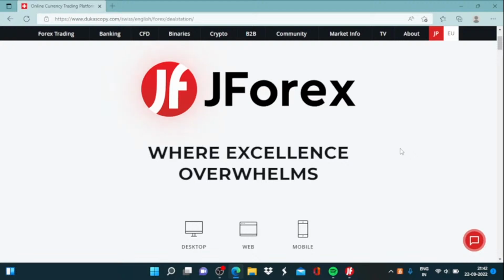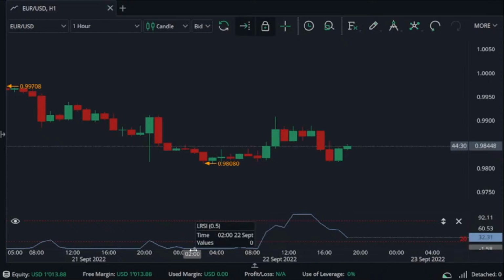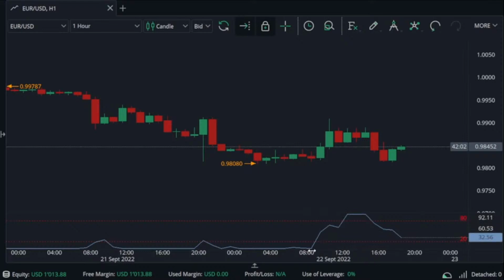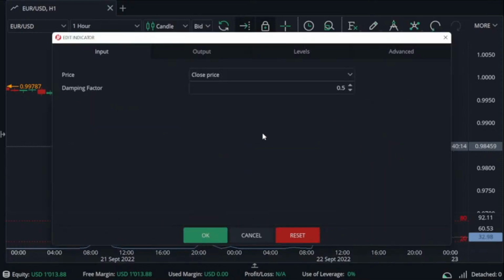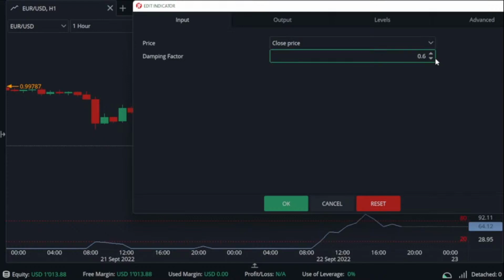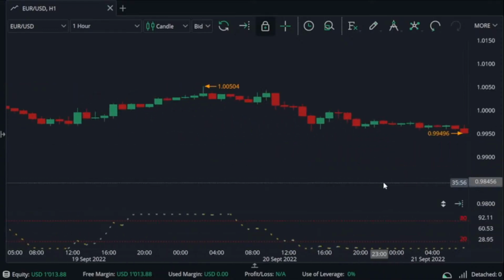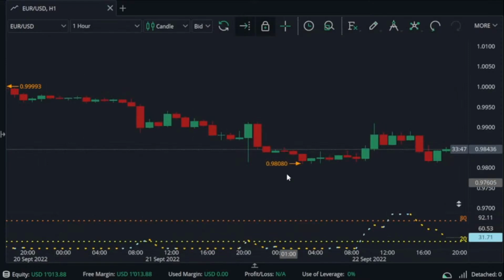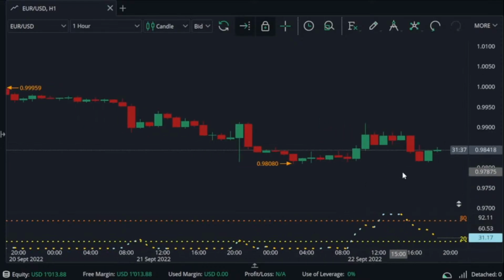JForex Indicators: LRSI